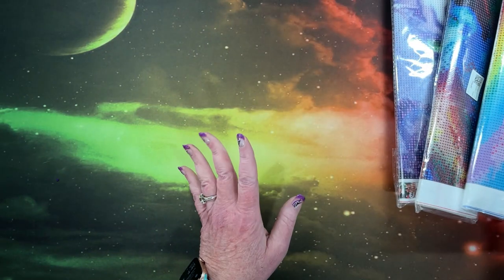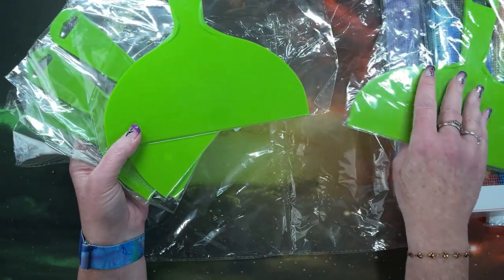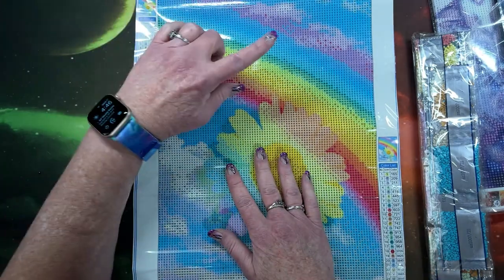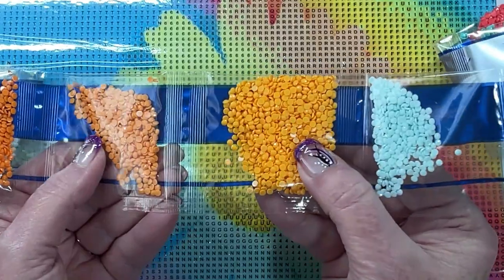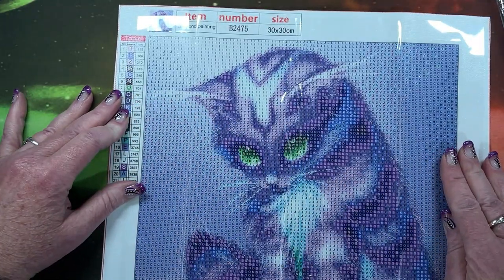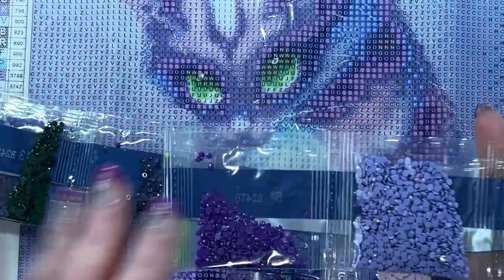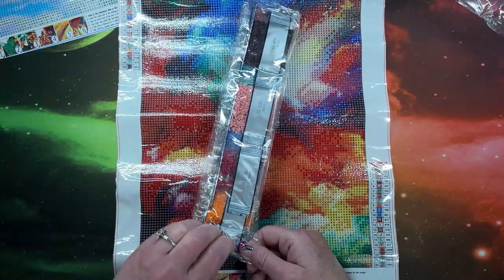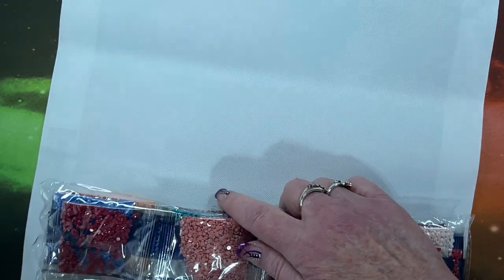Unboxing of a a Big Diamond Painting Haul From FGNormal - Part 1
In this video, I unbox a number of diamond paintings and a set of tools from FGNormal in this part 1 of two parts.